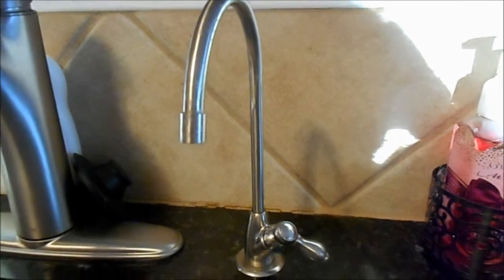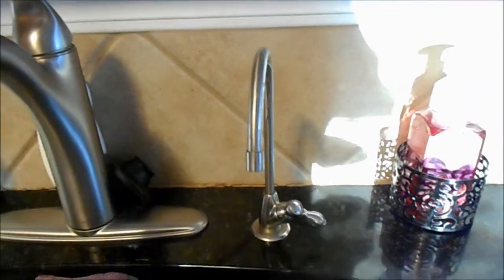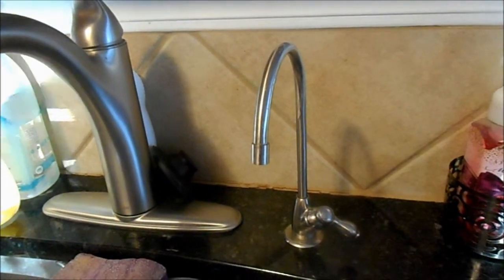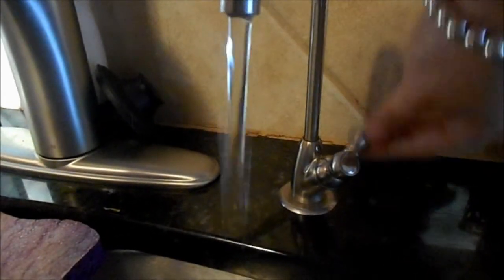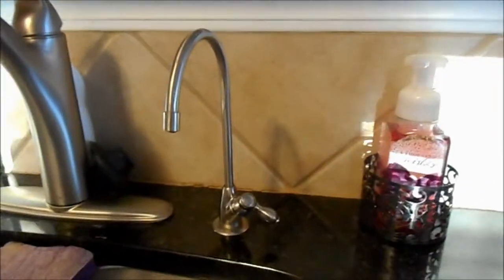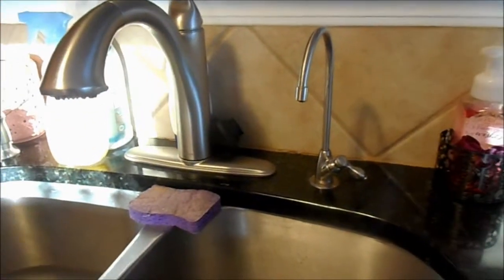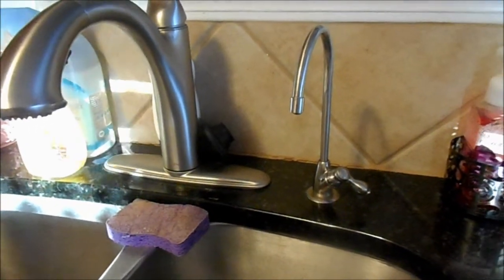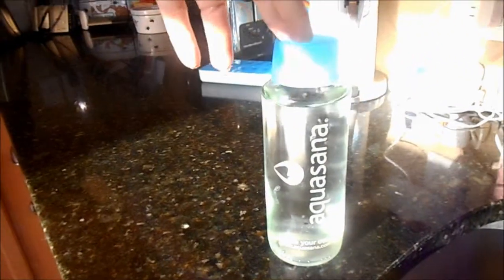Aquasana Product Review | The best drinking water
information.

Don't buy bottled water anymore or waste your money on other water filters when you can own an Aquasana. Its the best water you can ever expect to get from out of your kitchen sink. It looks pretty, it tastes great and I never have to worry about lugging cases of water from the store. Most of all its environmentally friendly since there is no waste. Its just refill and  reuse.